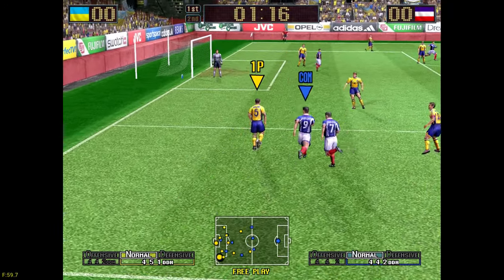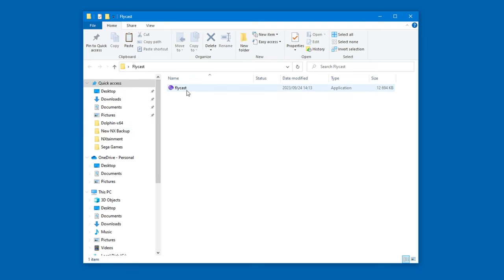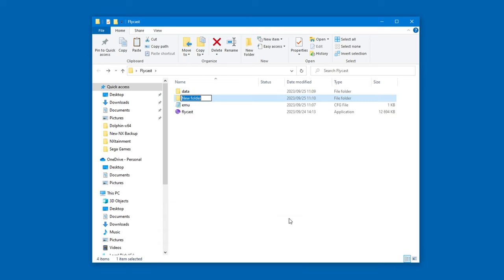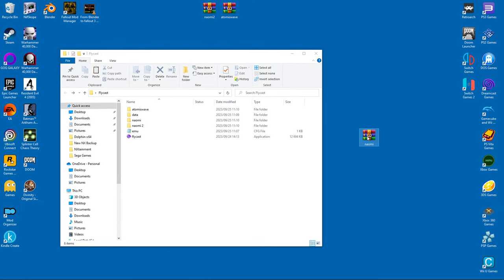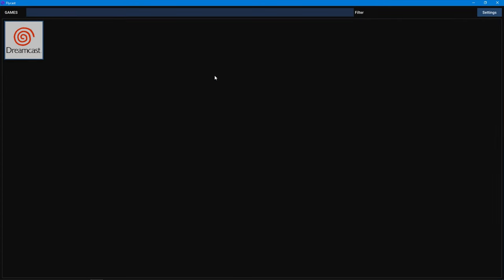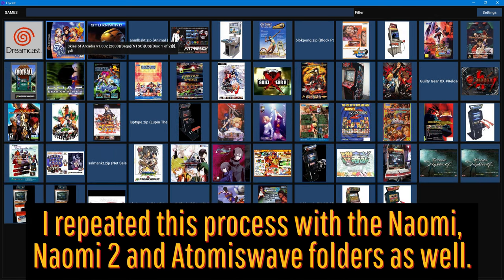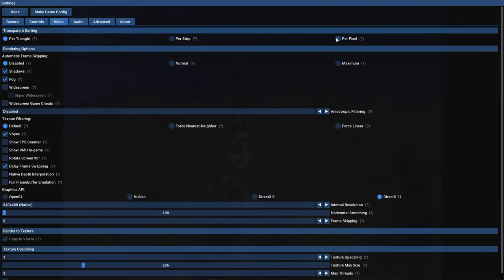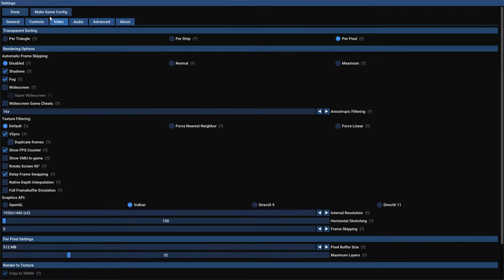Flycast | How to play Dreamcast / Naomi / Naomi 2 / Atomiswave games on pc | Easy Installation guide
Here's a useful setup tutorial on how to install Flycast and run every supported system on your computer, including the Dreamcast, Naomi, Naomi 2 and Atomiswave.
Naomi and Atomiswave were arcade systems, in case you didn't know. The Dreamcast shared some components with those arcade machines, which is why Flycast can run all of them.

Timestamps:
0:00 Intro
0:30 Flycast Installation tutorial
2:15 Where to get arcade roms for Flycast
3:21 Explaining differences between gdi and cdi dreamcast roms
3:52 Running Flycast for the first time
4:34 How to change settings for games in Flycast

- Flycast setup guide
- Arcades
- Dreamcast
- Atomiswave
- Naomi
- Flycast
- Emulation
- Emulator